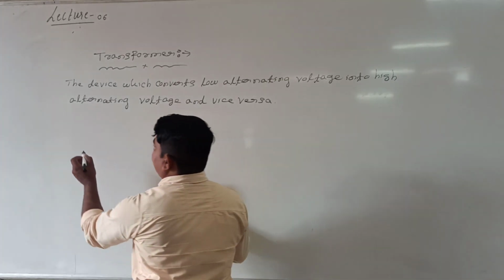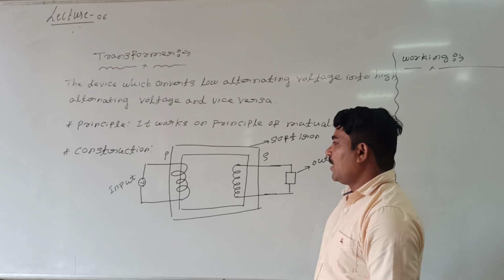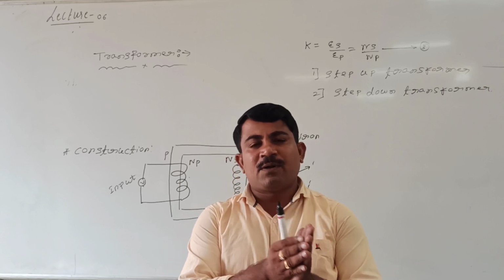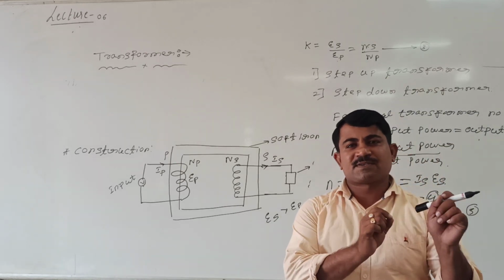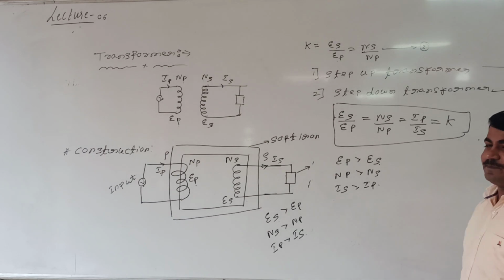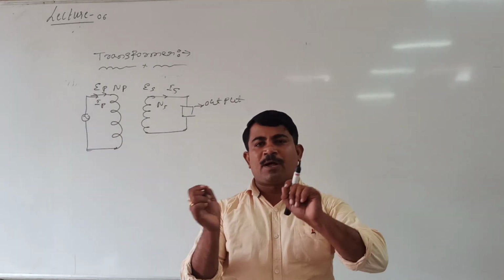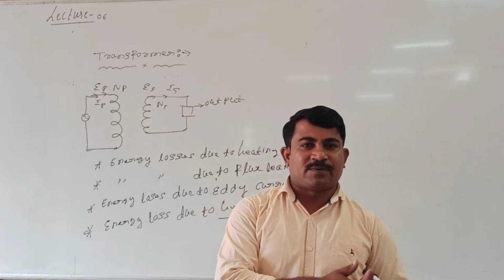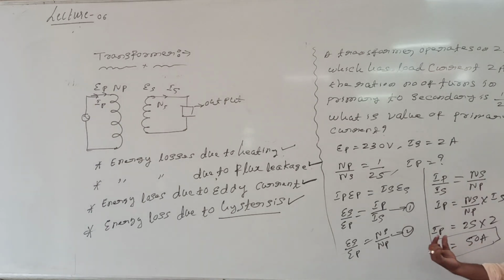lecture :06 alternating current by prashanth sir